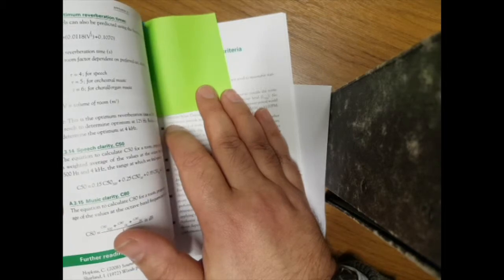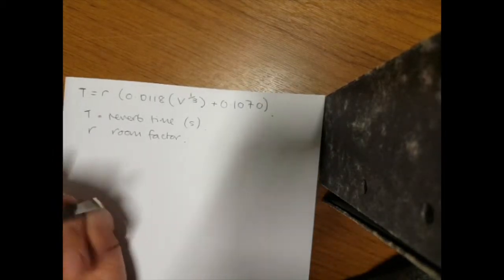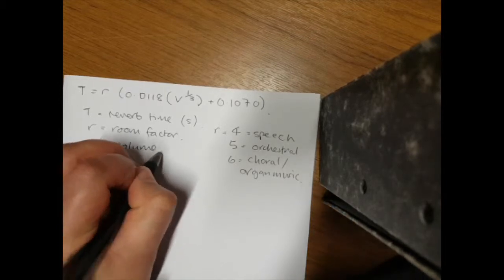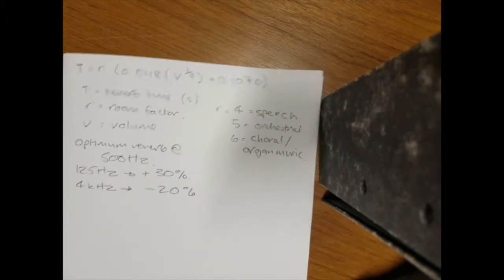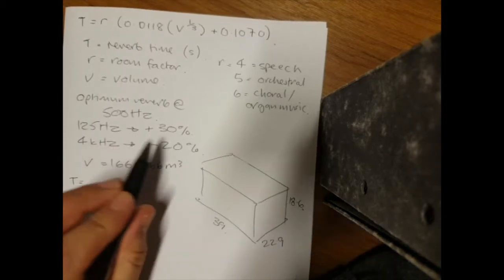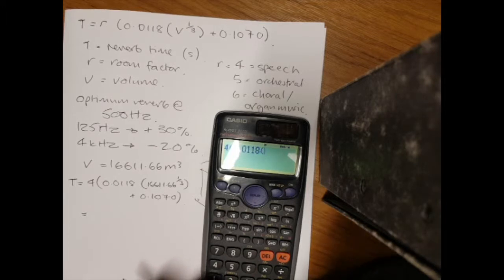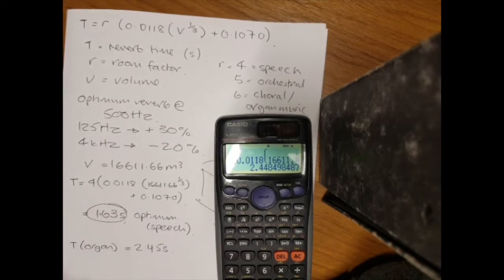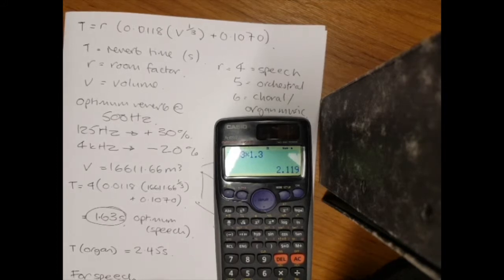Izzy WC 18:03:19